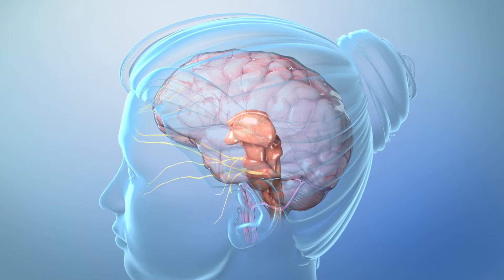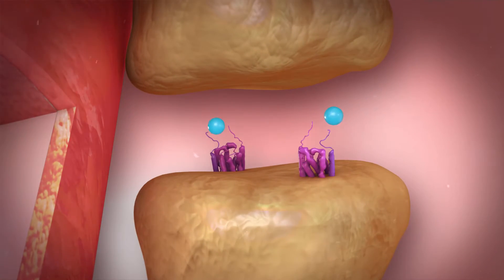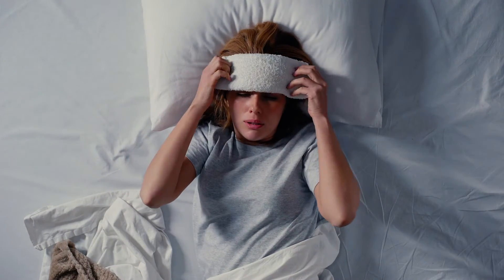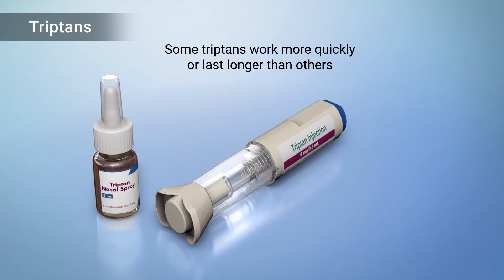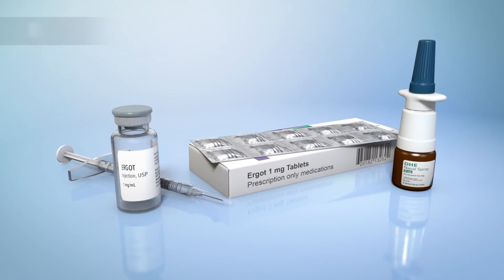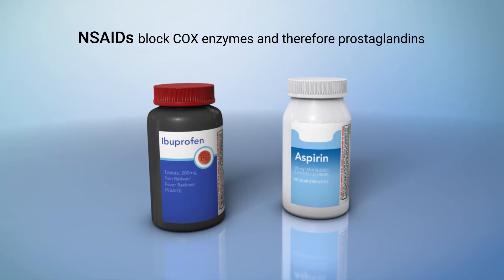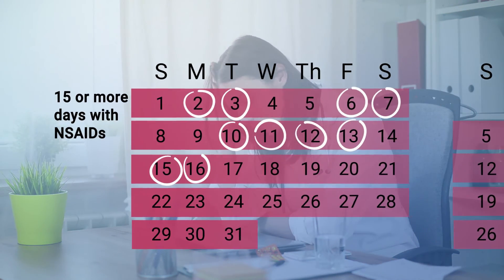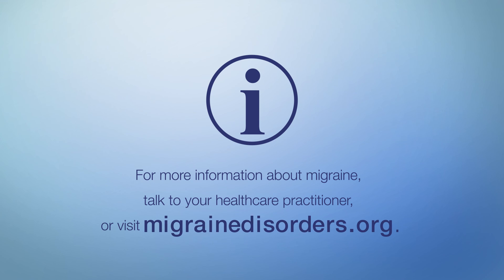Acute Rescue Medicines for Migraine Attacks - Nucleus Animation Videos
What happens in the brain during a migraine attack and how do acute migraine treatments work? Learn about the various acute medications for migraine such as over the counter medications, triptans, ditans and more.

*The contents of this podcast are intended for general informational purposes only and does not constitute professional medical advice, diagnosis, or treatment. Always seek the advice of a physician or other qualified health provider with any questions you may have regarding a medical condition. AMD and the speaker do not recommend or endorse any specific course of treatment, products, procedures, opinions, or other information that may be mentioned. Reliance on any information provided by this content is solely at your own risk.